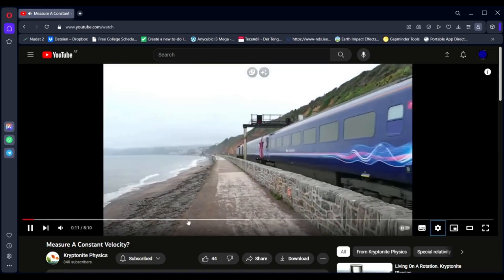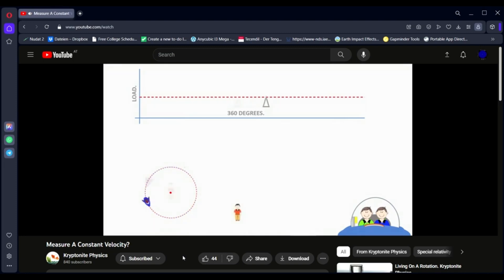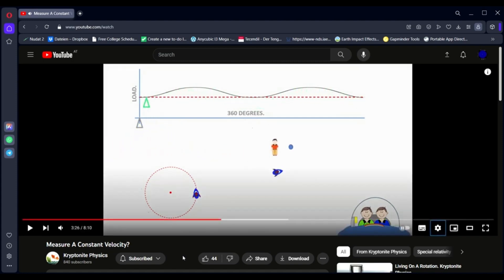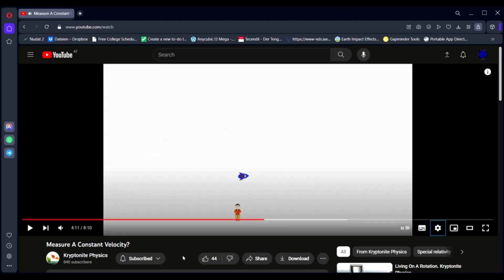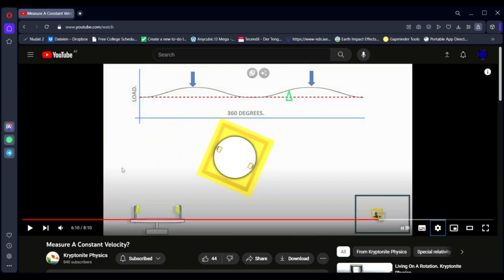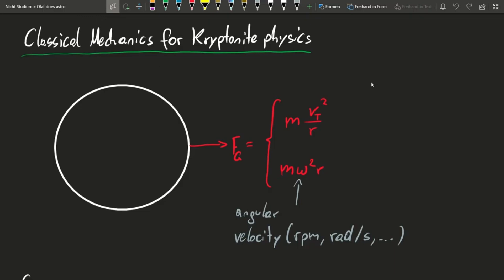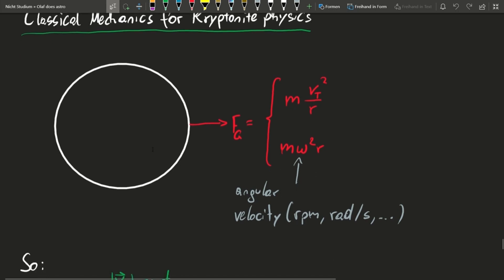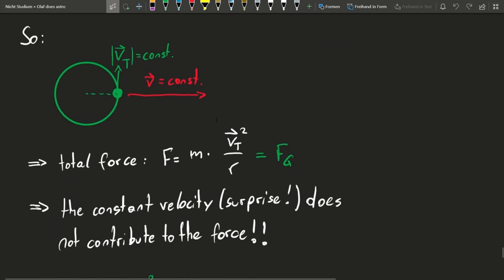Flat Earther failing badly at highschool physics - Astronomer explains [Reupload with 'fixed' audio]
Hey there!

This time, we have a look at  @KryptonitePhysics   once again to see the pretty serious misunderstanding that Chris shows this time.
What I find almost funnier is that  @tabooconspiracy  mirrored this as some sort of globe 'debunk'. Does he even look at the videos he mirrors I wonder?

This video was recorded with my old pair of headphones, sorry for the bad audio, next one will be business as usual. Also, it was brought to my attention that Chris' audio is missing. I re-edited the video so you can hear it now, although it is not 100% synchronous. Sorry for that!